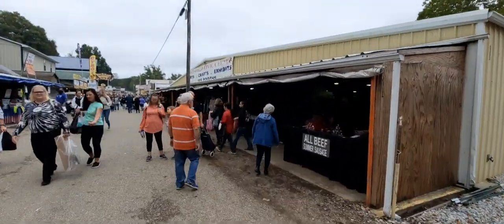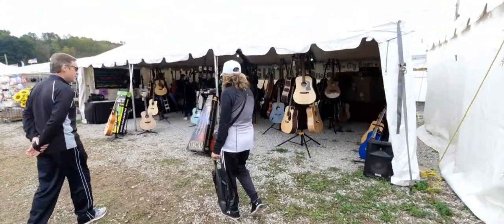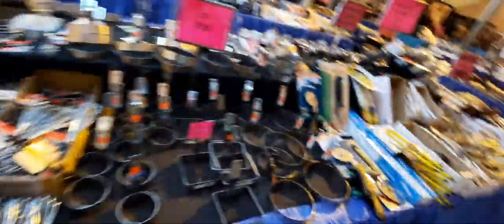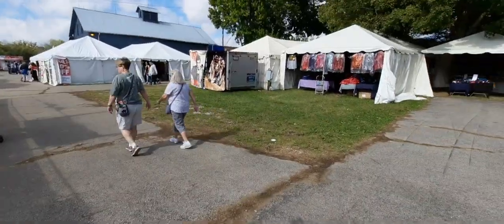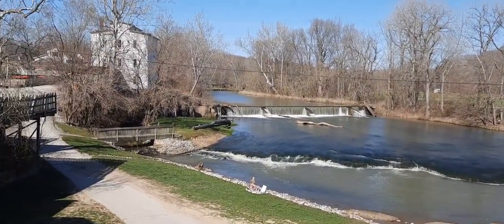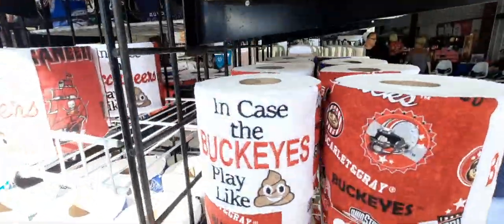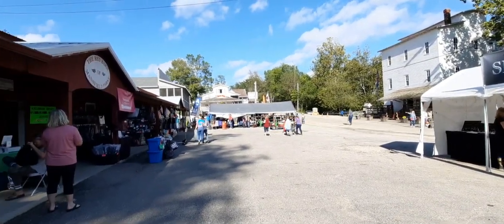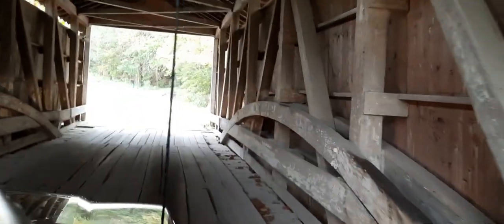Covered Bridge Fest Walk Thru | Mansfield Roller Mill | Parke County Indiana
**Refer to video for ingredients and step-by-step instructions**